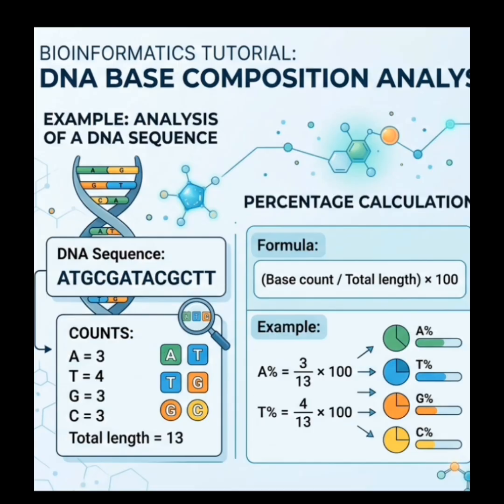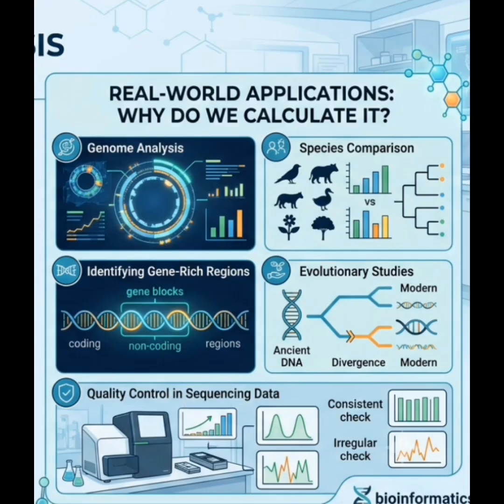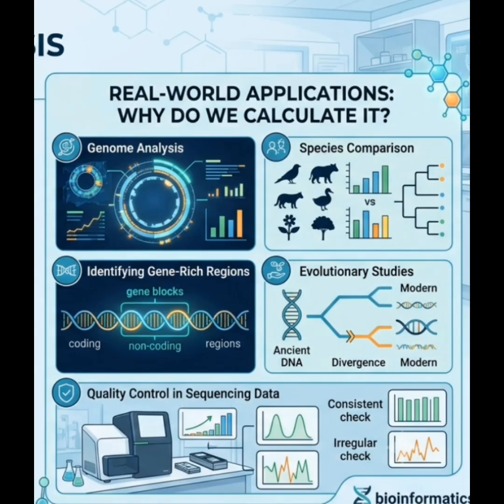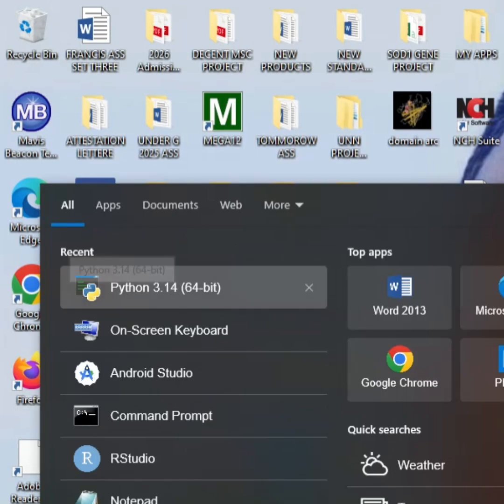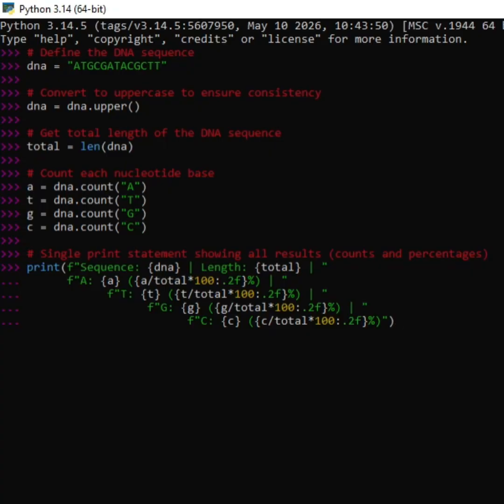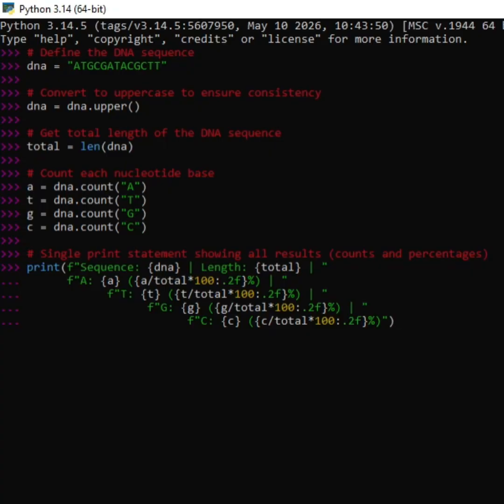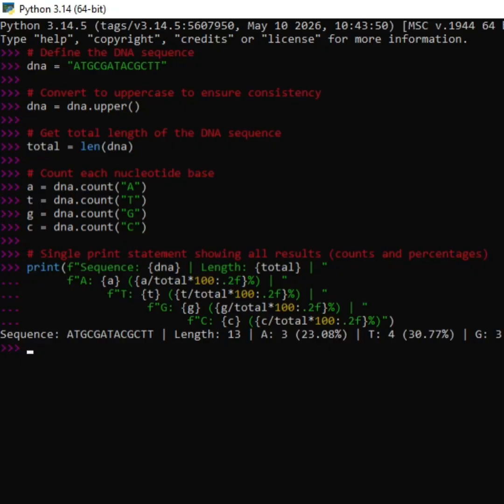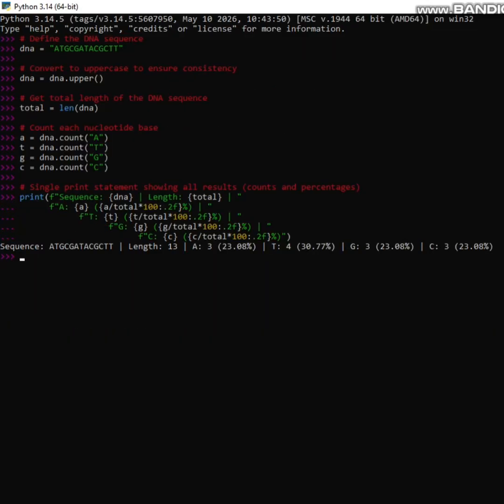DNA BASE COMPOSITION ANALYSIS USING PYTHON / Bioinformatics tutorial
Welcome to Bioinfo Lab.

In this video, you will learn how to perform DNA base composition analysis using Python step by step. This is a fundamental concept in bioinformatics used to understand the distribution of nucleotide bases in a DNA sequence.

In this tutorial, you will learn:

* What DNA base composition is
* How to count nucleotide bases (A, T, G, C)
* How to calculate percentage composition
* How to implement base composition analysis using Python

DNA base composition helps scientists analyze genomes, compare species, and understand genetic structure.

This video is perfect for beginners in bioinformatics, computational biology, and Python programming for biological data analysis.

* Bioinformatics basics
* DNA sequence analysis
* Python for bioinformatics
* Genomics and computational biology